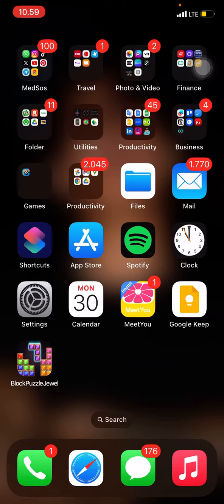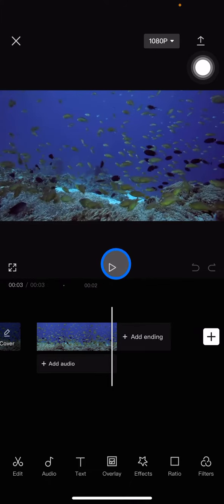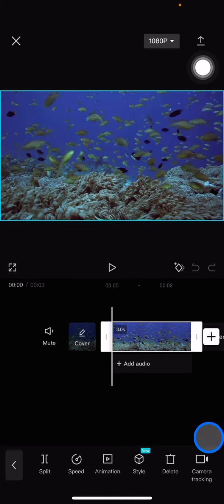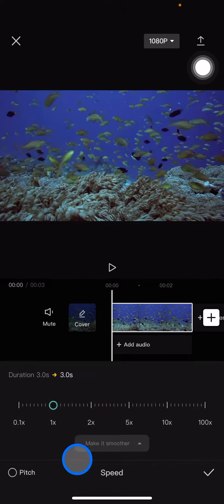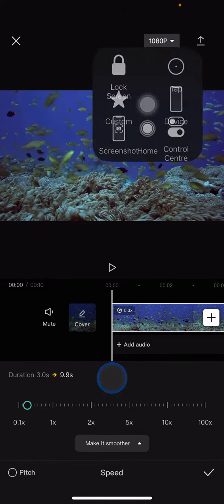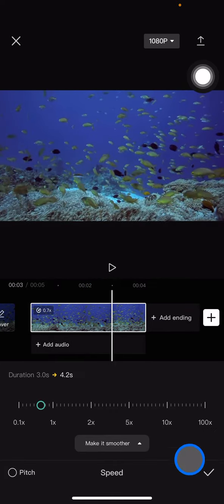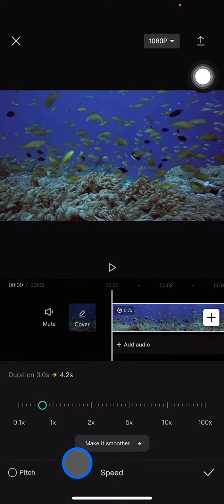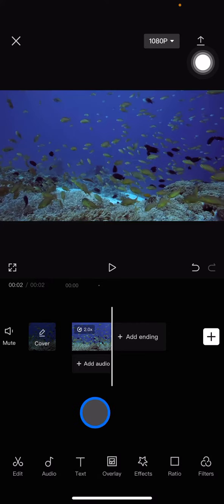How do I slow down or speed up a video in CapCut?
Capcut tips! Speed control in video editing is one trick to create a creative video. You can combining a low speed and high speed to make a good video. Here is the tutorial how to control speed in Capcut.